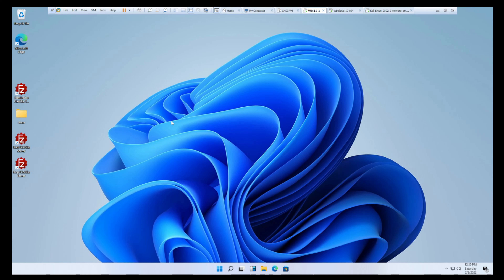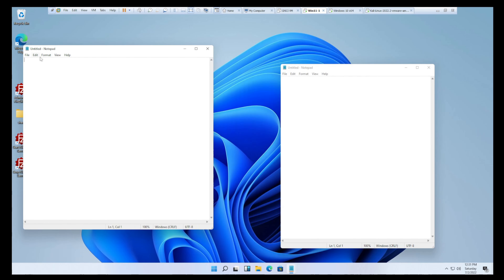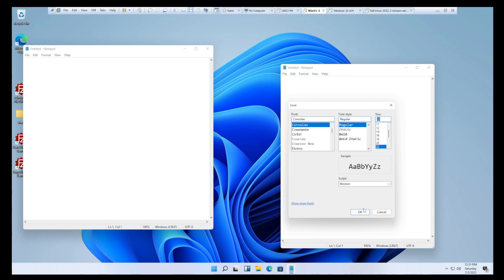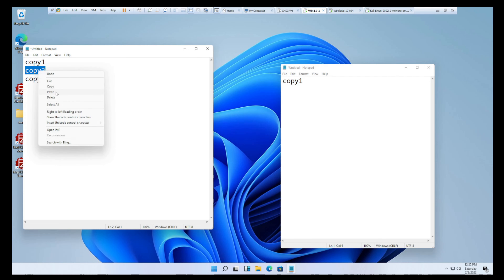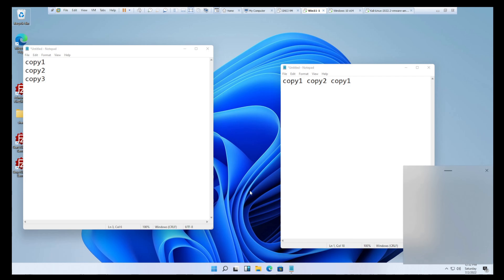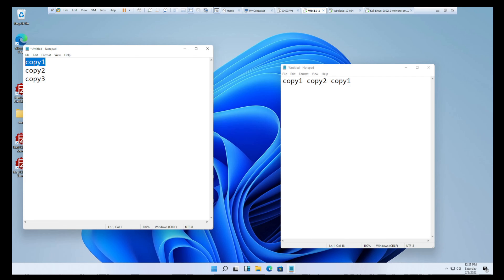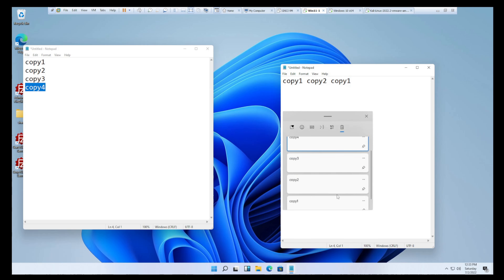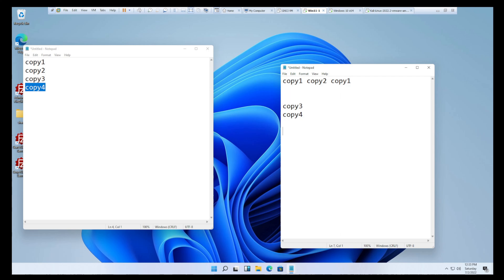WINDOWS 11 PRO TIP | COPY PASTE MULTIPLE ITEMS ON CLIPBOARD | WIN + V | WINDOWS 11, 10, 8, 7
In this video I show you guys how to copy and paste in Windows like a pro.
We'll enable the clipboard in Windows 11 which will allow us to store multiple items on the clipboard.
This little known pro tip can save you time when you're working with documents in Windows.

Cheers,
Damien - The IT-Unicorn

Licensee:
u_5trmcec5wn

Audio File Title:
Fun Life

Audio File ID:
112188

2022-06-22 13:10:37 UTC